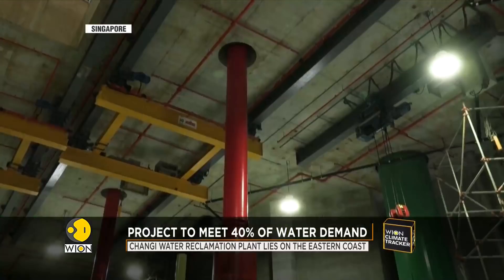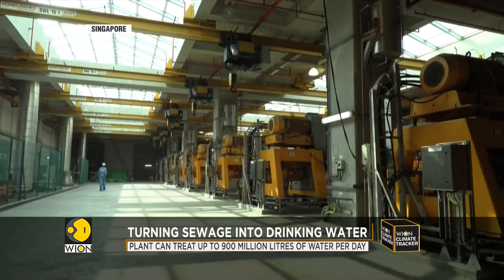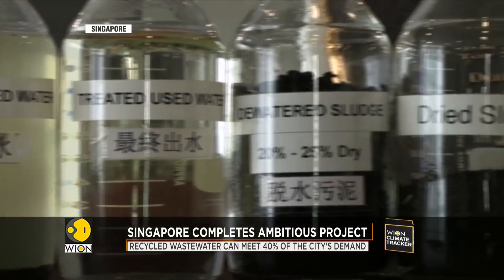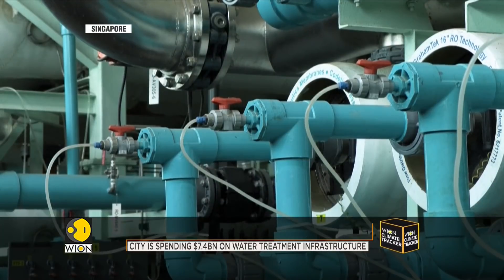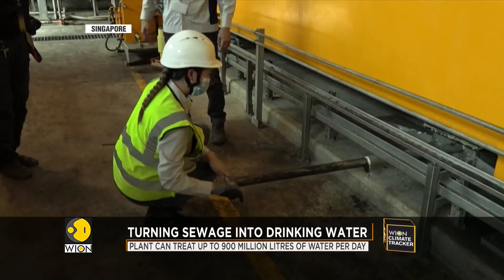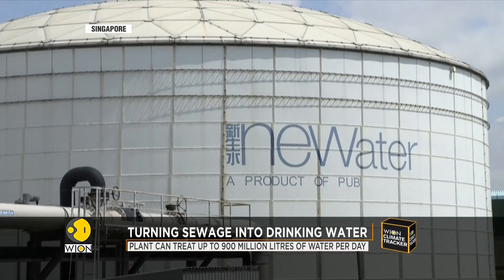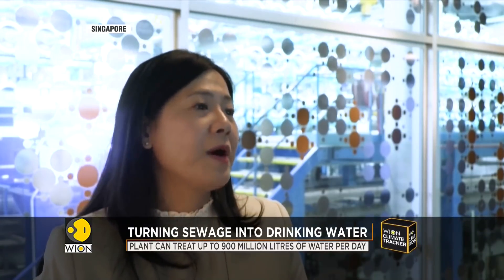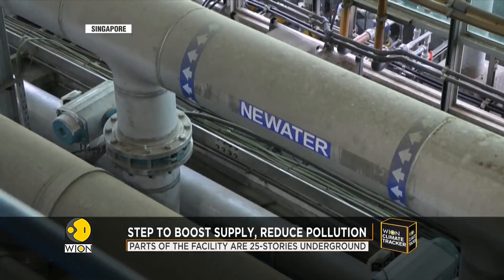Singapore using advance system to turn sewage water into ultra-clean water | Latest English News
To boost self-sufficiency, the government has developed an advanced system for treating sewage involving a network of tunnels and high-tech plants.